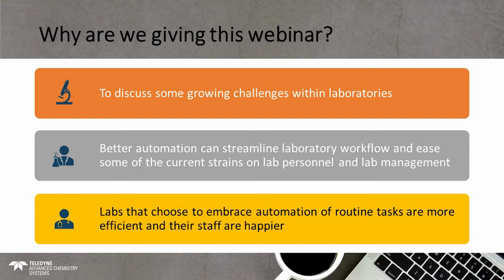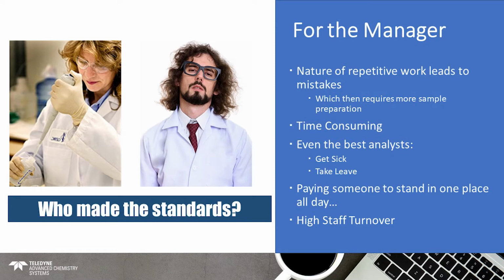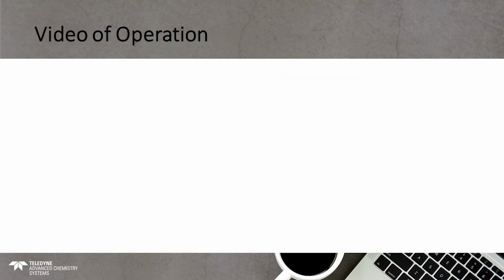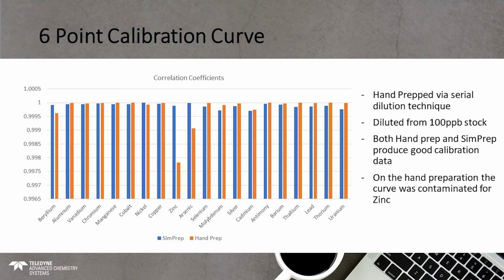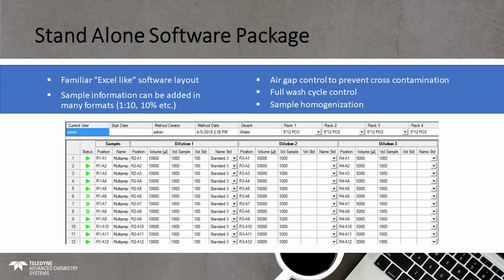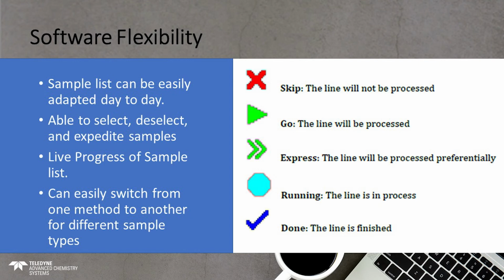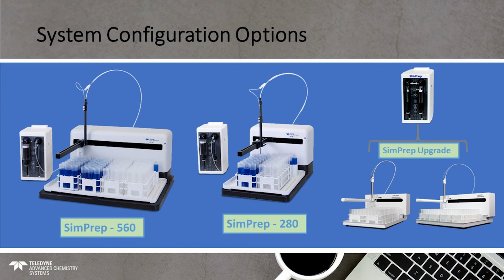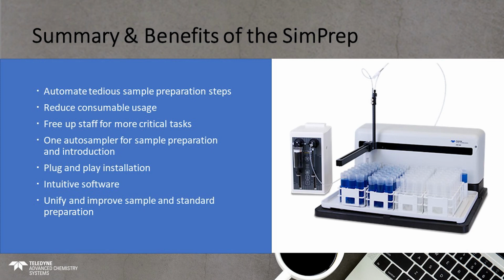Resolve staff shortages and save on consumables with the SimPrep automated sample preparation system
Resolve staff shortages and save on consumables with the SimPrep automated sample preparation system webinar recording by Teledyne CETAC